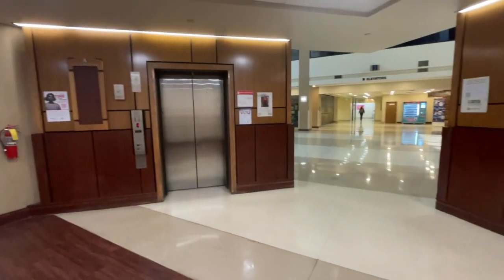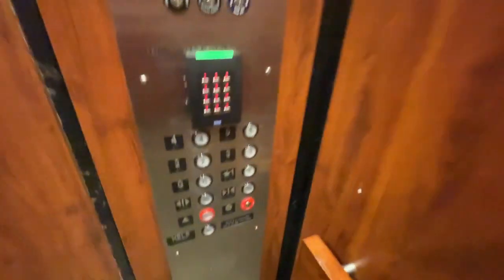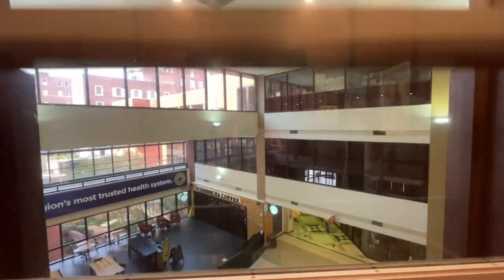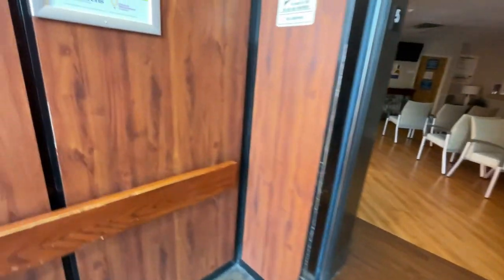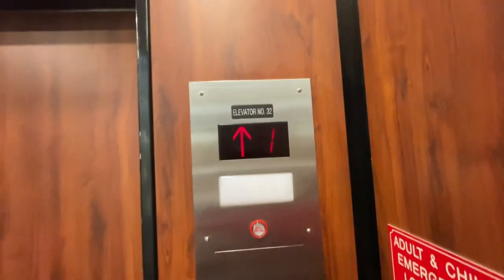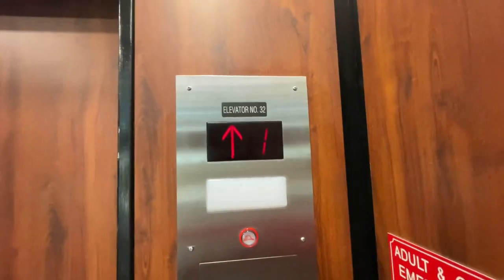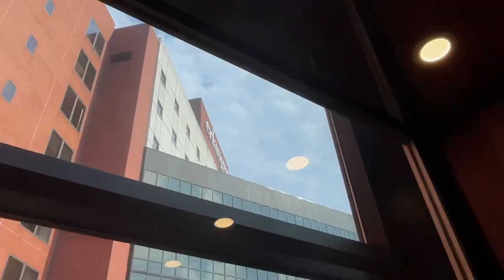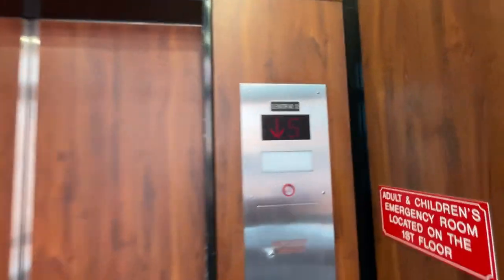youtube video #-eBLLm2VzYY